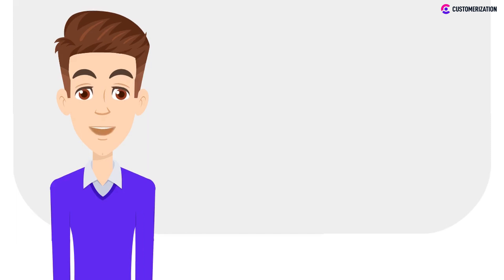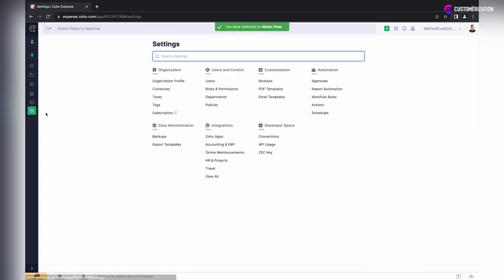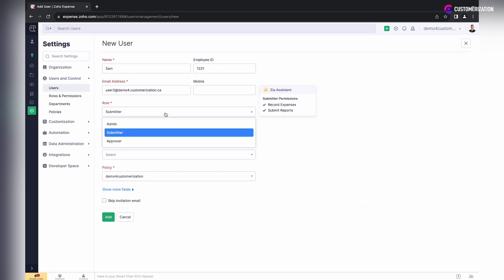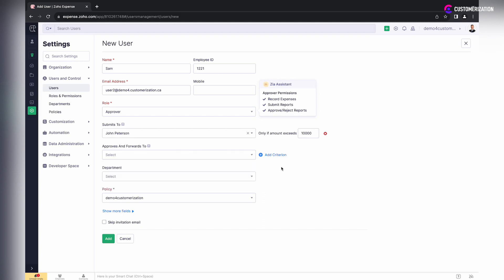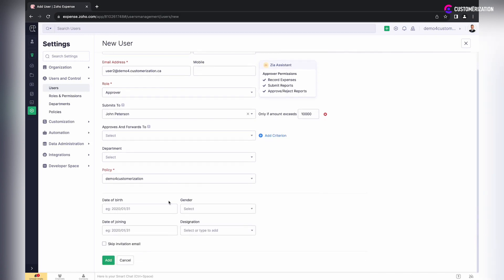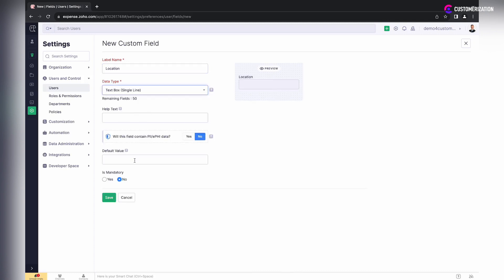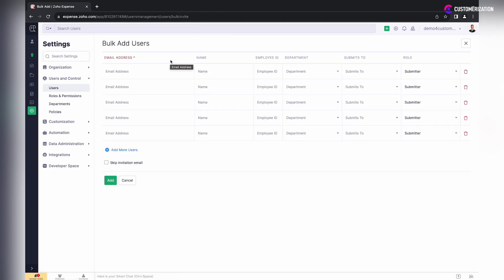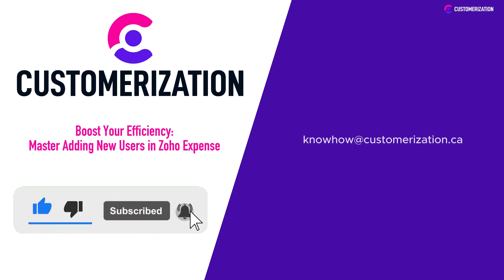Boost Your Efficiency: Master Adding New Users in Zoho Expense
This tutorial walks you through the essentials of user management, making it a breeze to invite team members and control their access.

Streamline your expense management process and empower your team to collaborate effortlessly. Say goodbye to user management headaches and hello to a more efficient Zoho Expense experience!